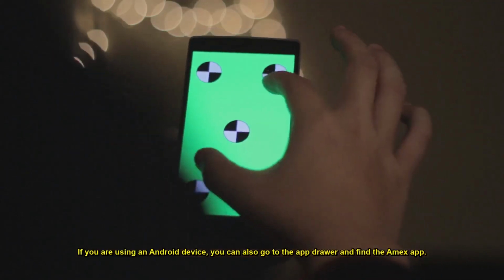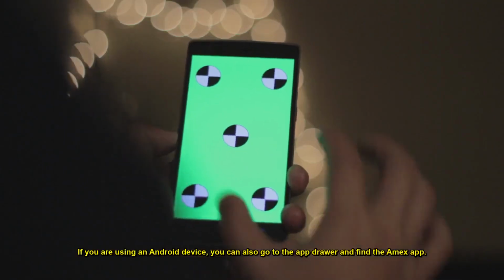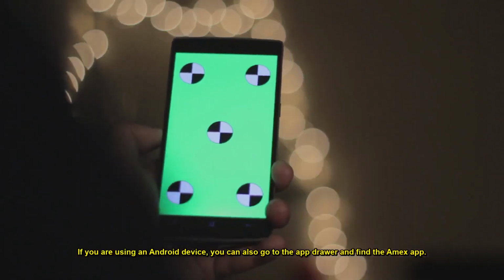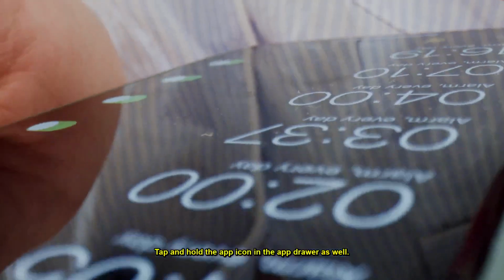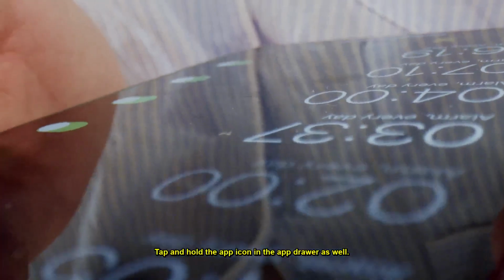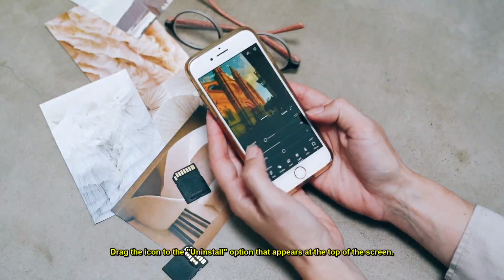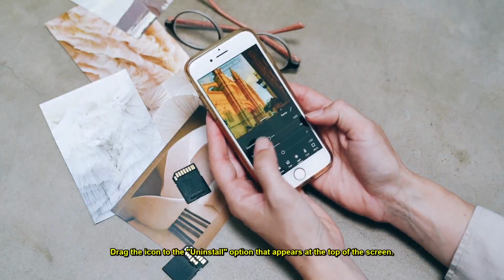How to uninstall Amex app - Quick Tutorial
In this quick tutorial, we’ll show you how to easily uninstall the American Express (Amex) app from your device. Whether you're switching to a different banking app or just decluttering your phone, this step-by-step guide will help you remove the Amex app effortlessly. Follow along for tips on ensuring all related data is removed as well.